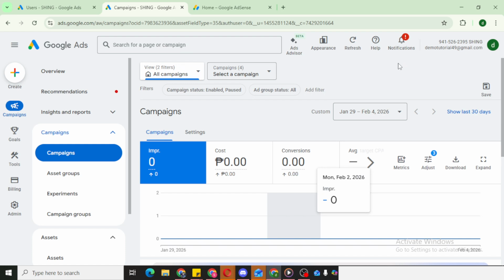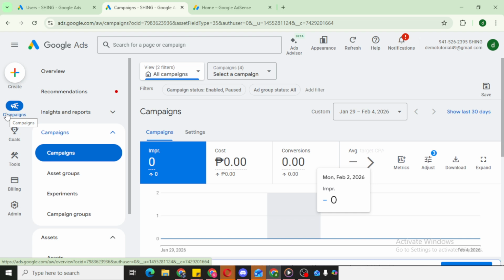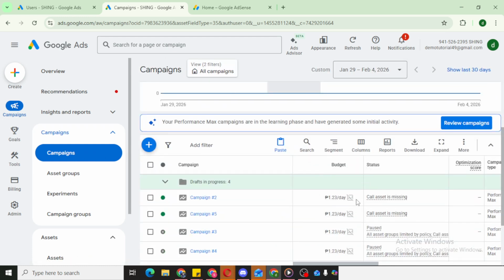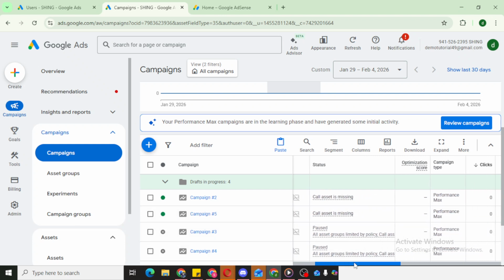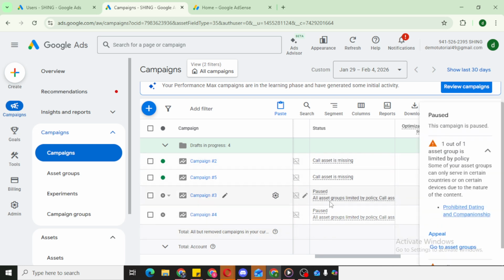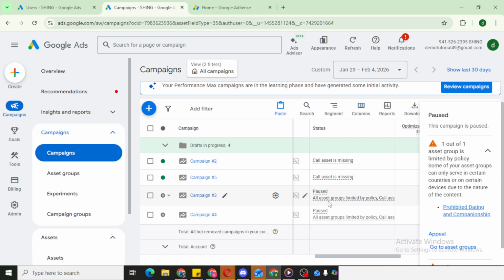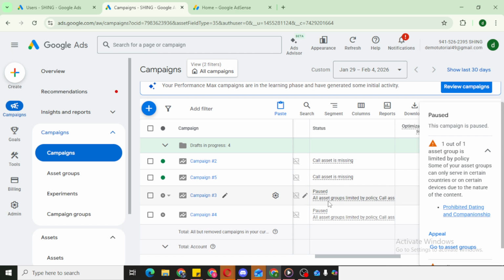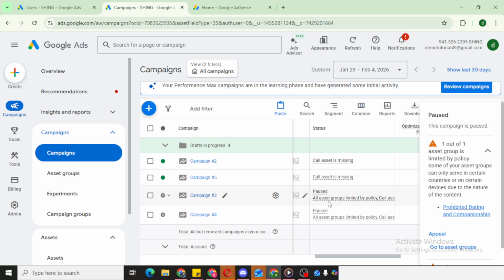How To Check Google Ads Campaign Status (full guide 2026)